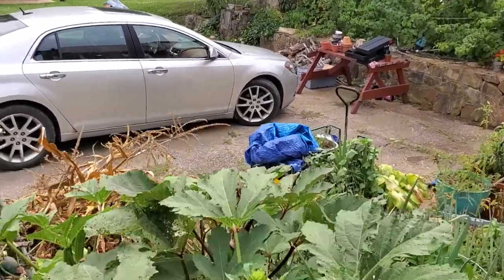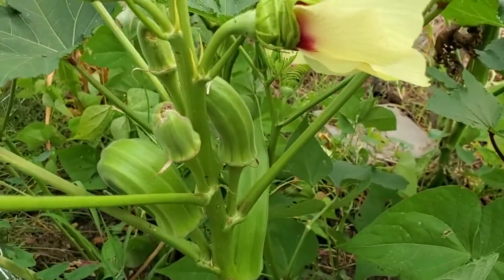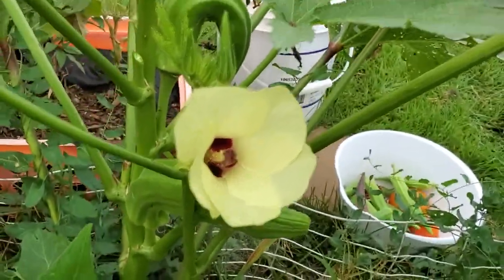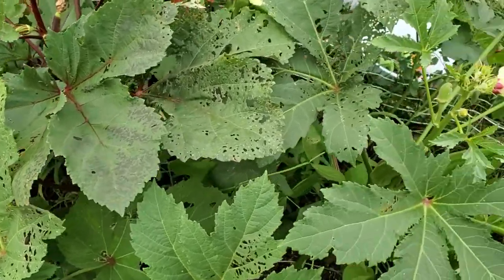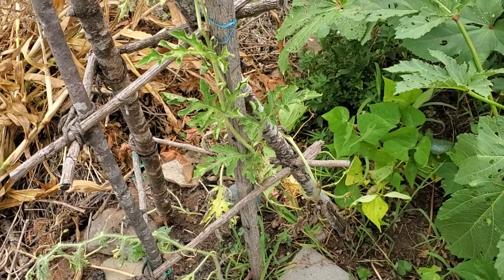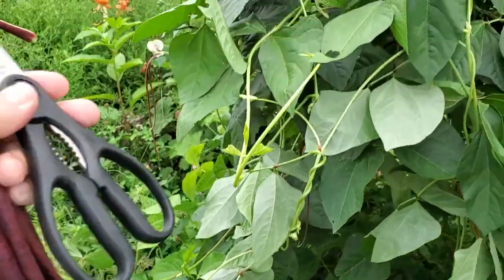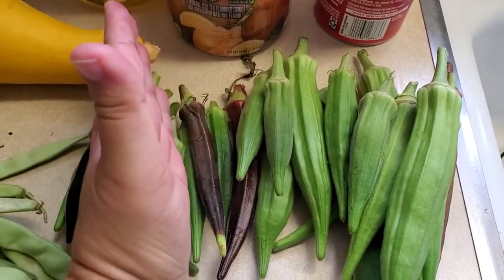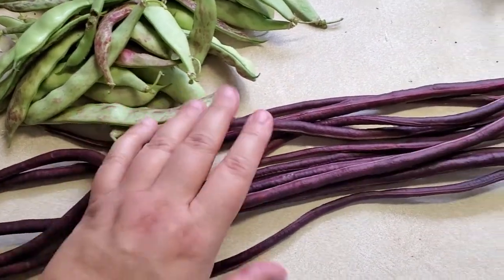Okra, Bush Beans, Noodle Beans/Cowpeas - Harvest, Tips and Garden Goodies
We'll visit the okra patch, learn about best harvest practices and seed saving, and pick some new-to-me varieties of bush and pole beans/cowpeas.